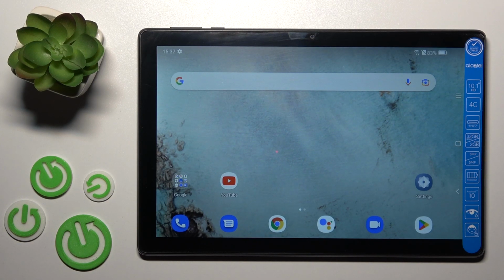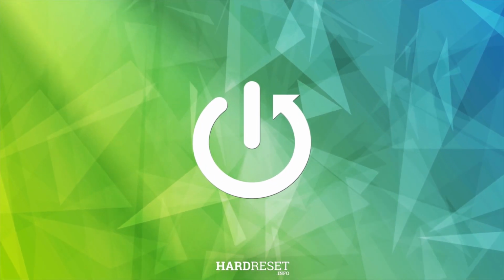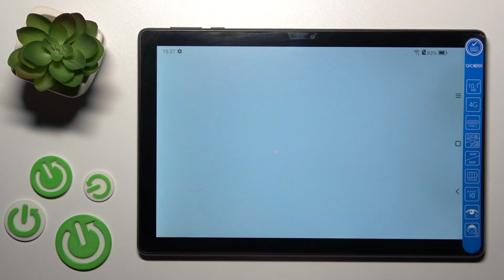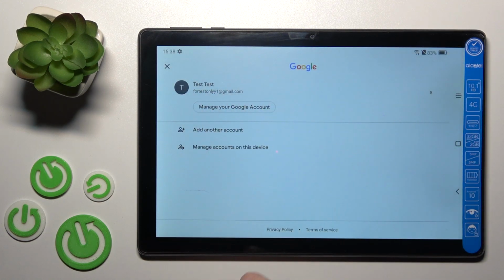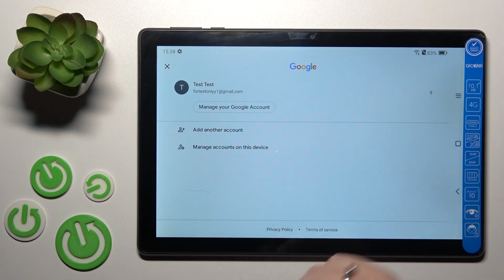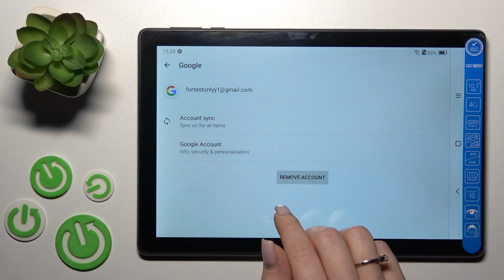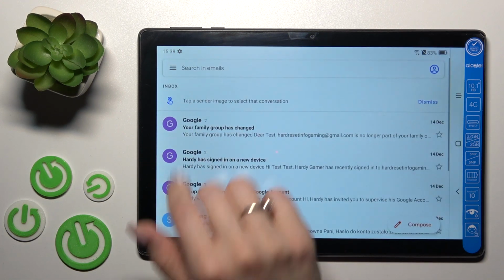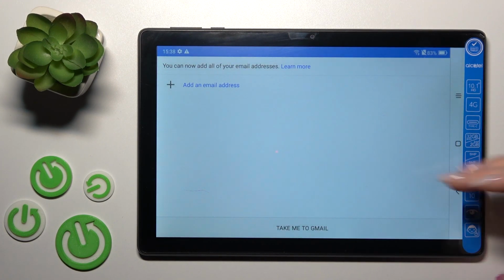How to Log Out Of Gmail Account on ALCATEL 3T 10 4G / Google Account Management on Alcatel 3T 10 4G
If you want to add a new Gmail account to your device and remove the old one, but don't know how to correctly perform such an operation, then wait no more! In today's video, we will show and explain how to remove an old Google Account on your Alcatel 3T 10 4G tablet in a single minute. Watch this video to the end if you don't want to miss anything and do everything right.

How to Log Out from Gmail Account on ALCATEL 3T 10 4G?
How to Exit from Gmail Account on ALCATEL 3T 10 4G?
How to Manage Google Accounts on ALCATEL 3T 10 4G?
How to Use Gmail Accounts on ALCATEL 3T 10 4G?
How to Disable Google Account on ALCATEL 3T 10 4G?